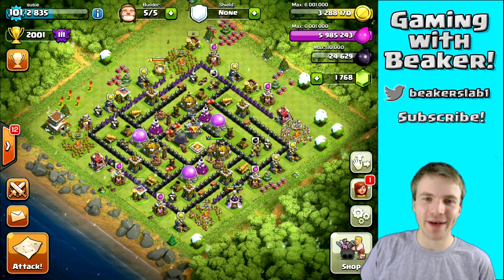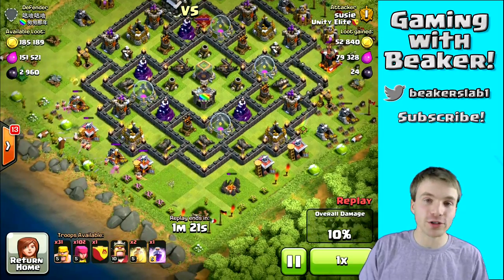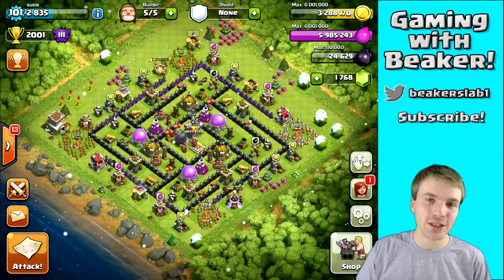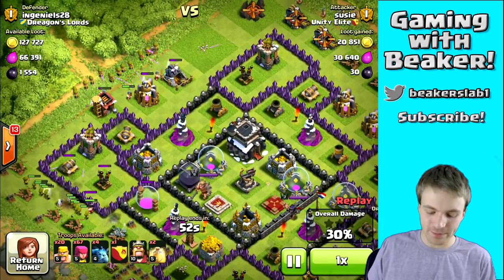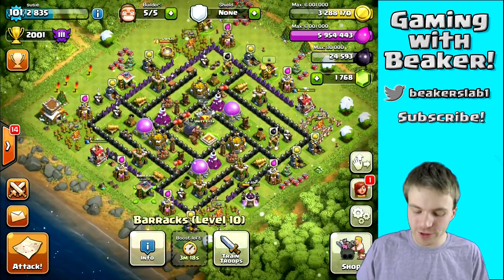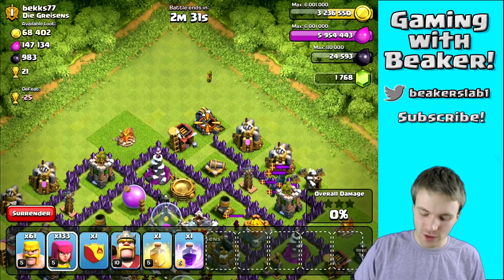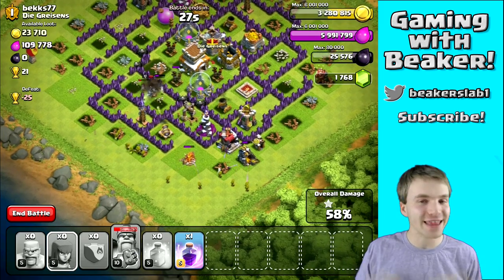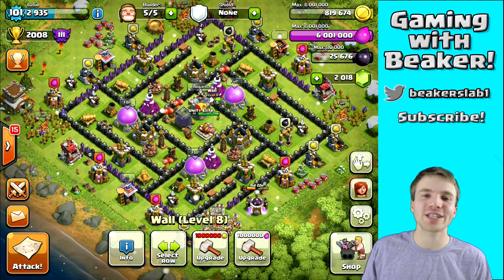Clash of Clans: Epic Townhall 8 Dark Elixir Farming - It's Crystal League!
Crystal league offers epic Dark Elixir for Townhall 8's! Here I show several raids, what to look for and tips on how to get there. It's really is that easy, enjoy!

Category: Games
Updated: 10 June 2014
Version: 6.108.5
Size: 53.3 MB